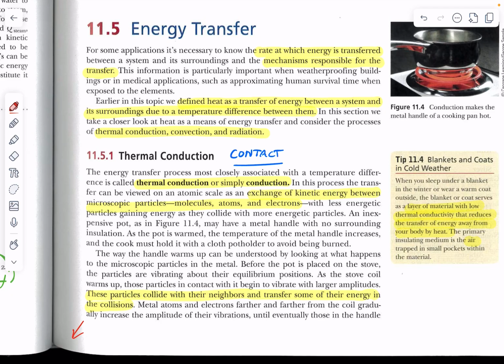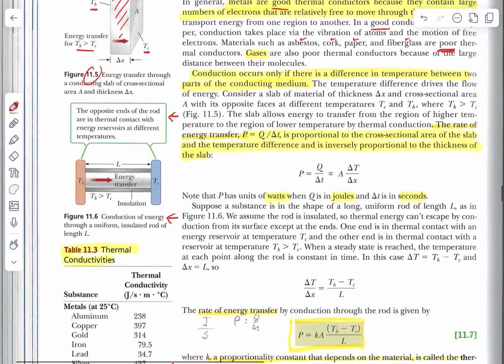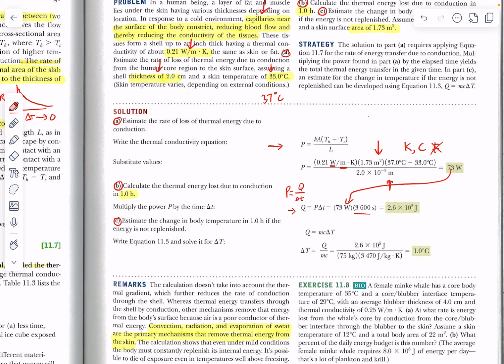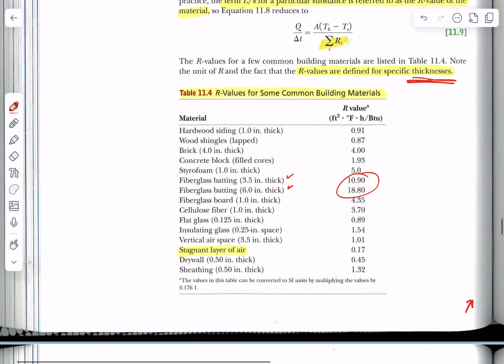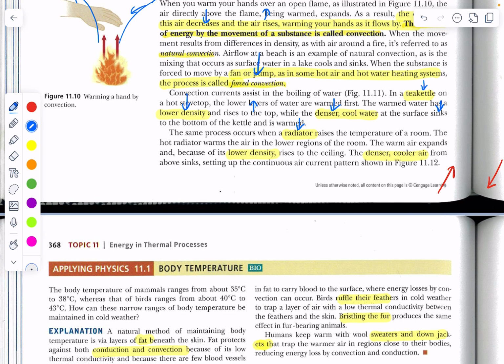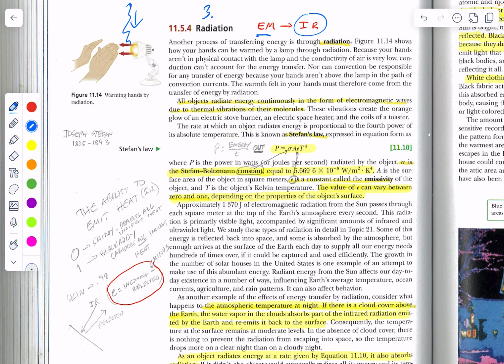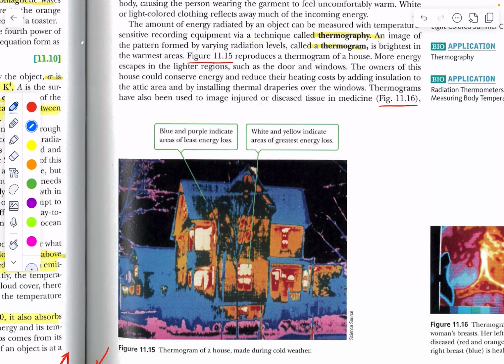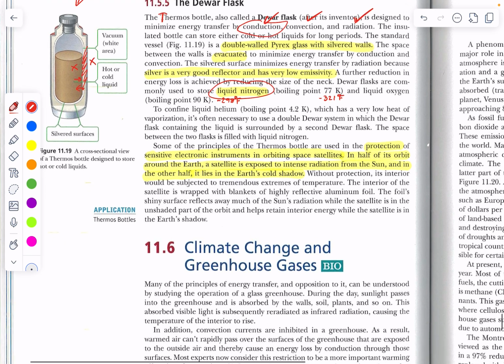APP c11 lesson3